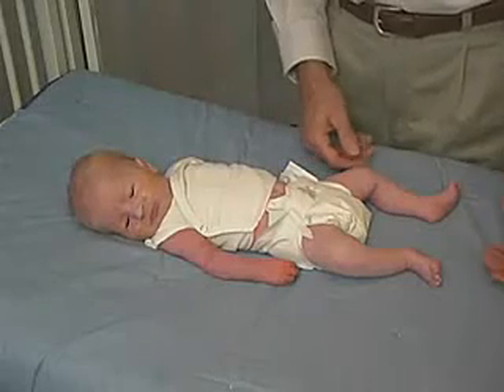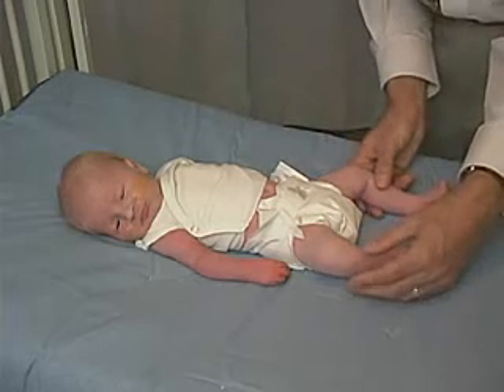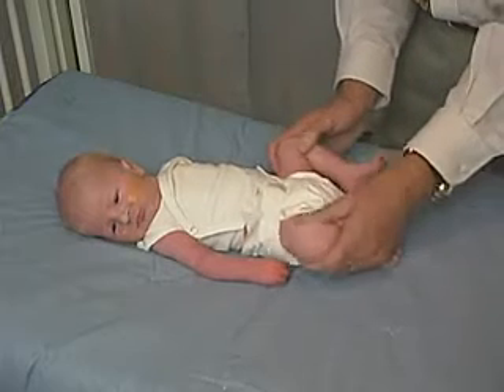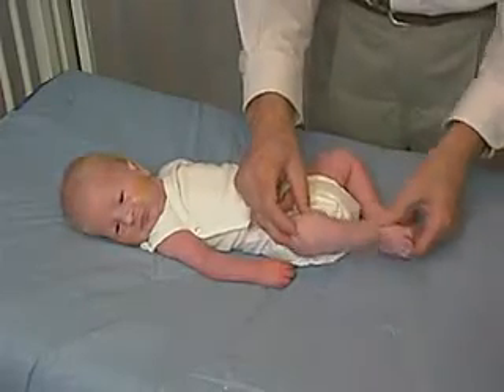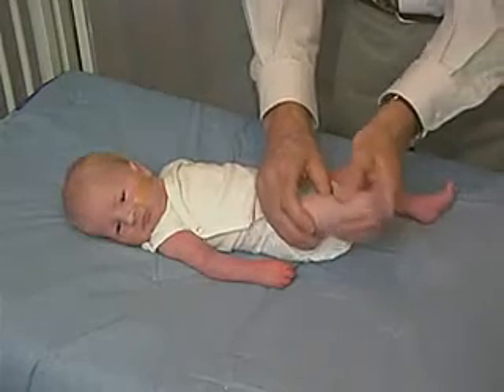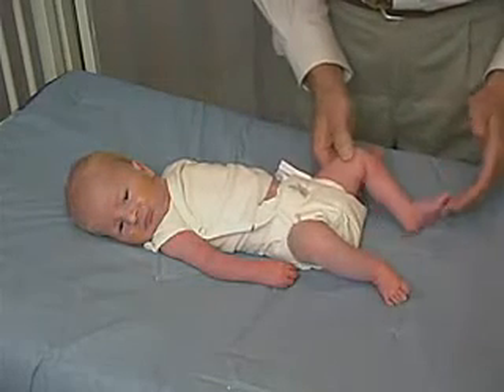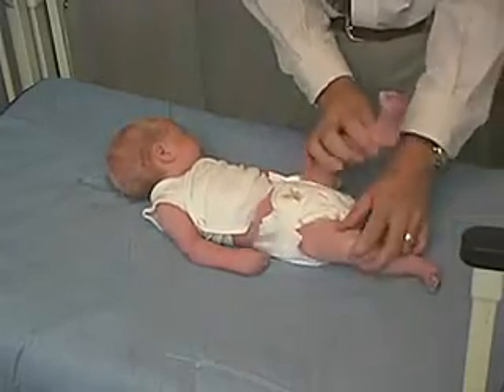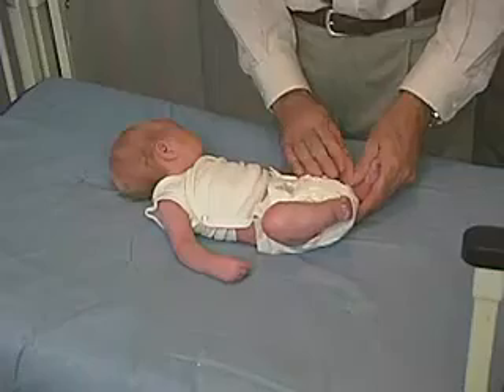4.9 - Tone, Lower Extremity Tone - Newborn Abnormal - Infant Clinical Examination(MRCP)